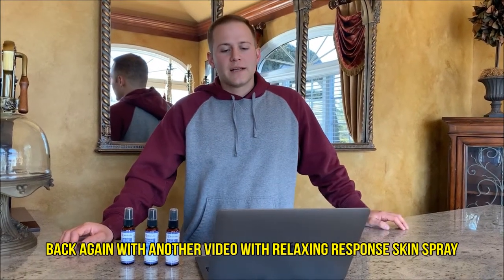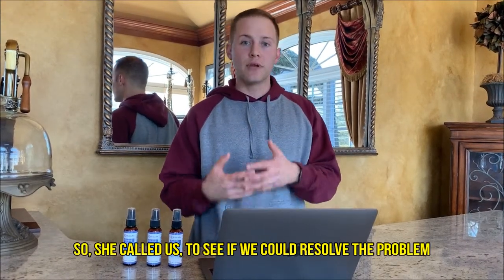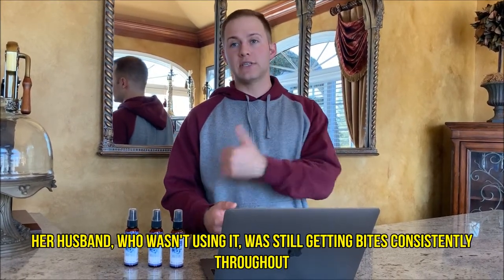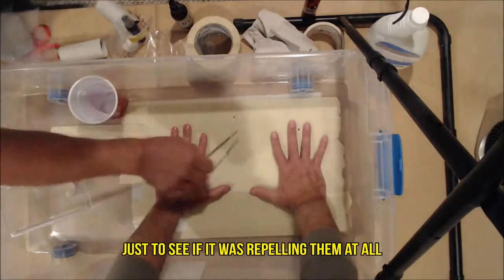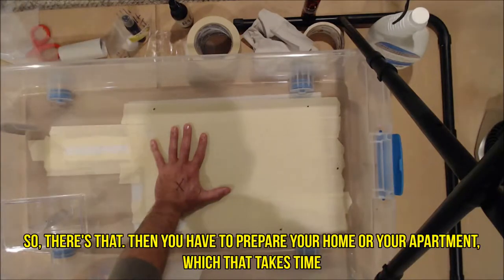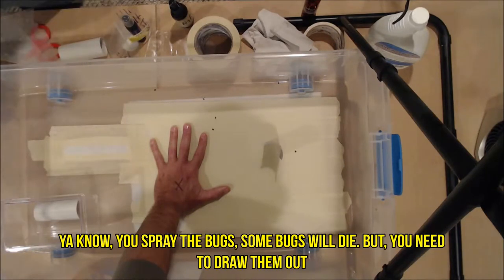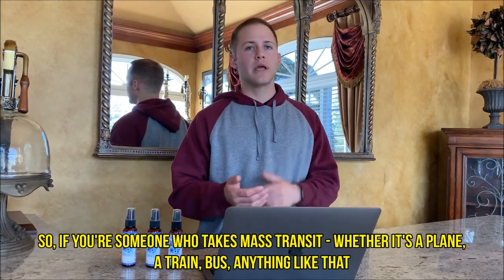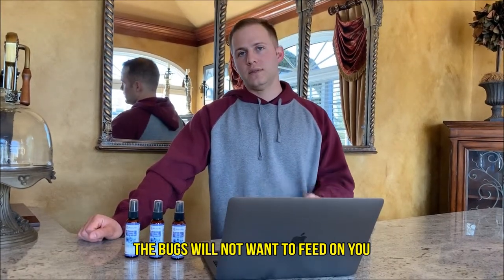How I Found CimexiShield, the Bed Bug Repellent for Skin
This video explains how I found out about CimexiShield* along with one of the tests I performed to see if it really worked.

*Product used to be called "Relaxing Response". Now, it is called "CimexiShield". It is still the same exact formula, just a simple name change!